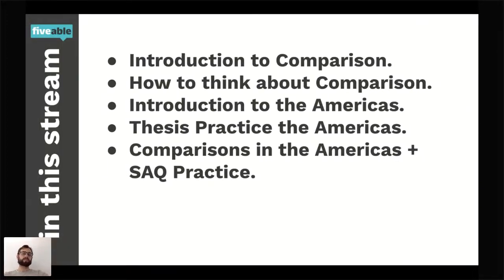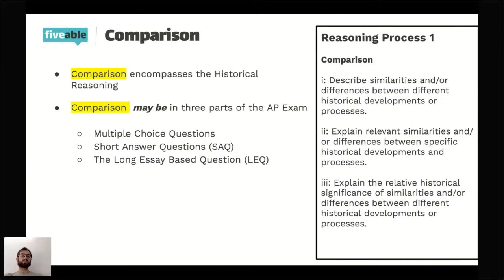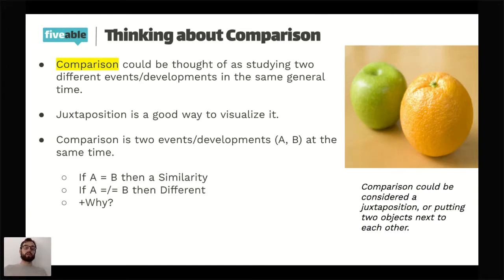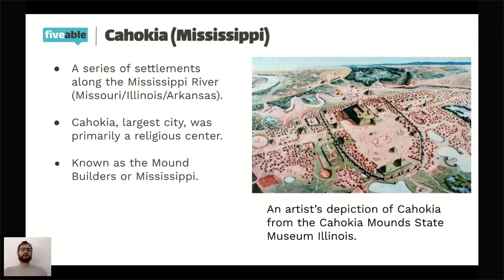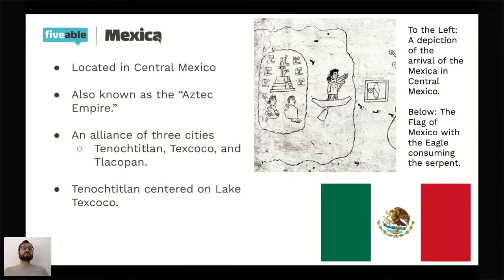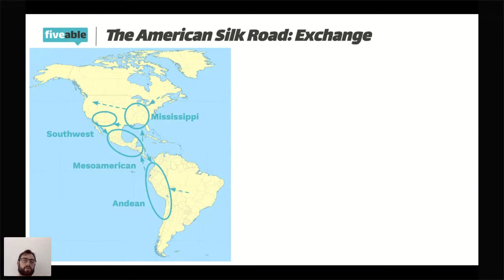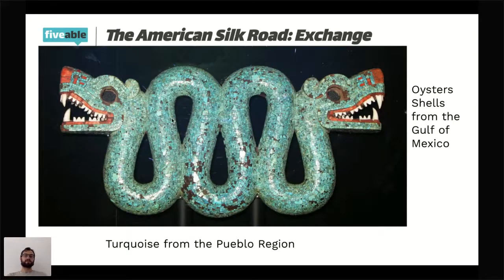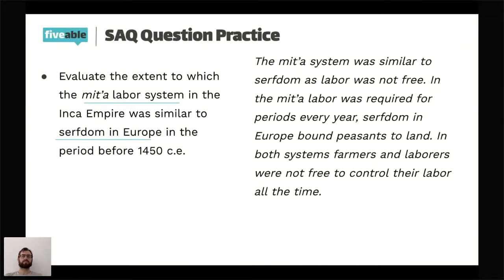AP World - Connections and Developments in the Americas, c. 1200 - c. 1450